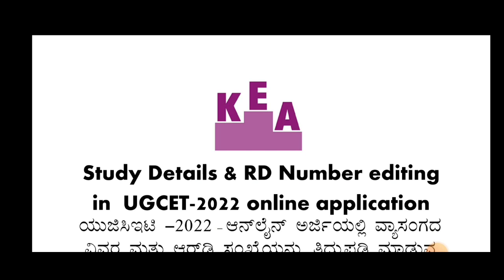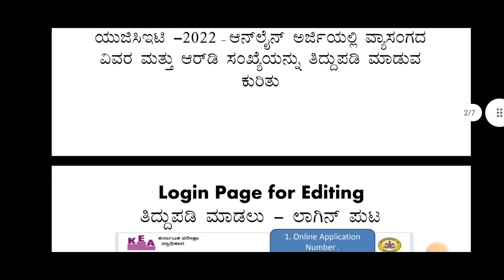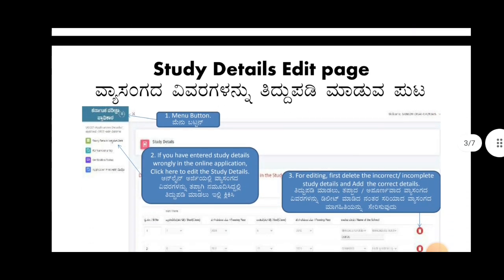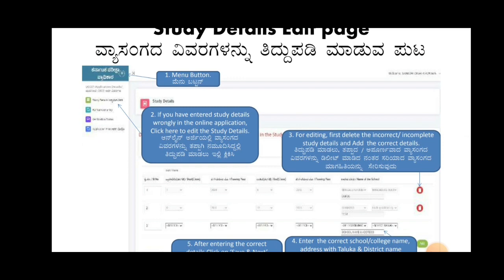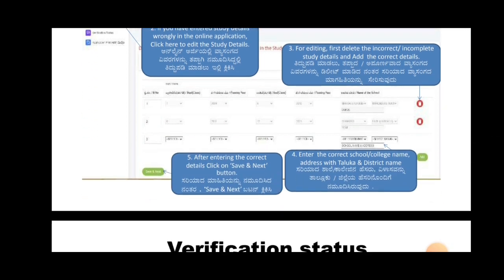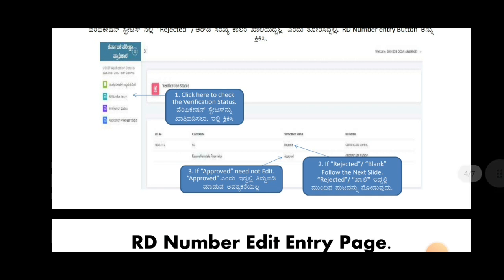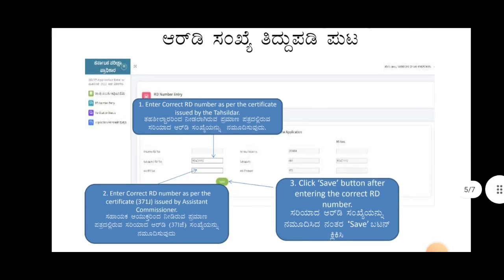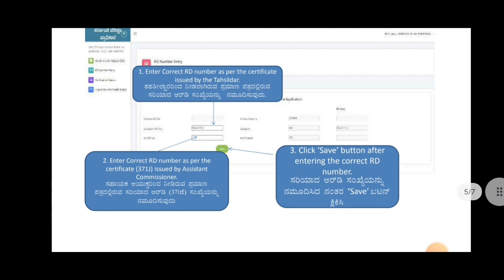KCET 2022 EDITING COMPLETE STEPS AND PROCEDURES|LIVE UPDATE FROM KEA|students solution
Upi id:hatersvtu@ybl

kcet 2022 document verification,
simplified minds kcet 2022,
kcet 2022 topper interview,
kcet 2022 tips,
kcet 2022 topper marks,
kcet 2022 tips and tricks,
kcet 2022 topper,
kcet 2022 tricks,
solid state kcet 2022,
study plan for kcet 2022,
sets kcet 2022,
simplified minds kcet 2022 biology,
simplified minds kcet 2022 chemistry,
simplified minds kcet 2022 physics,
simplified minds kcet 2022 maths,
kcet 2022 study certificate,
kcet 2022 tricks maths,
kcet 2022 syllabus maths,
kcet 2022 syllabus chemistry,
kcet 2022 strategy,
kcet 2022 syllabus biology,
kcet 2022 syllabus weightage,
kcet 2022 simplified minds,
kcet 2022 student reaction